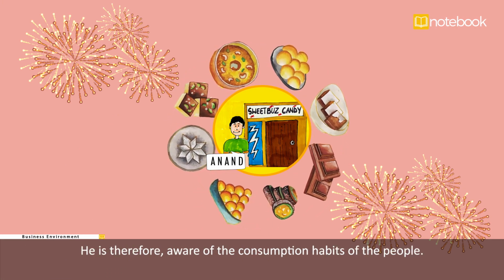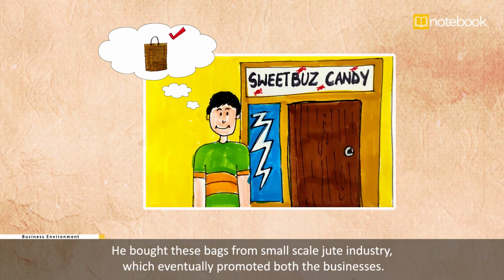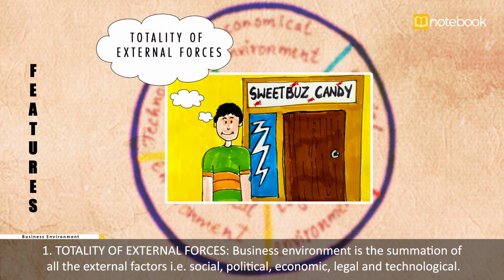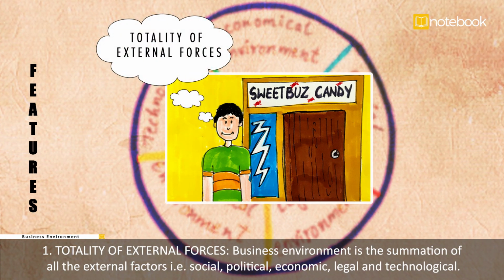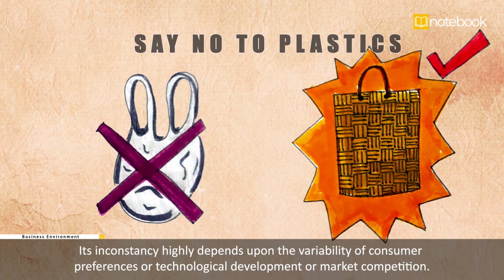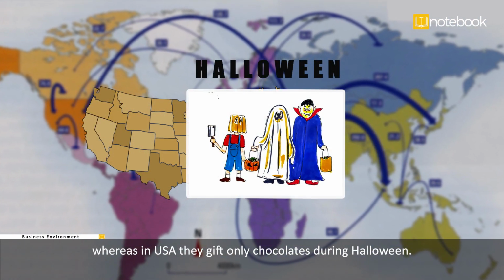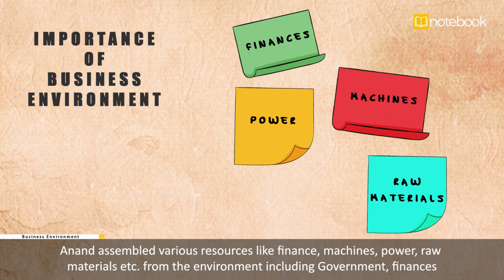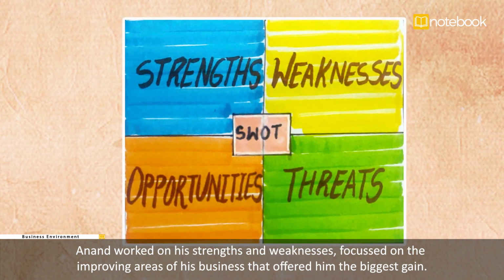CBSE Class-12 Business Studies | Business Environment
This is a comprehensive video lesson on the chapter Business Studies including its meaning, importance, elements,

📹 Videos: Watch fun videos that explain your lessons!
📚 Text Content: Read easy-to-understand notes for your chapters!
❓ Questions and Answers: Get ready for tests with practice questions and answers!
📋 Assignments: Complete fun assignments that help you learn!